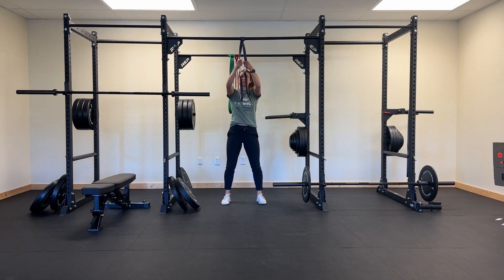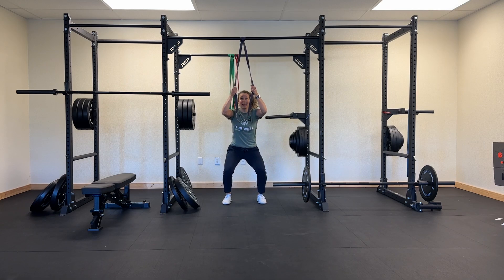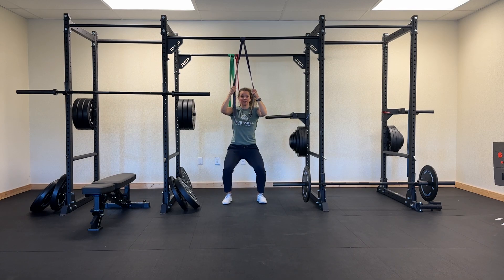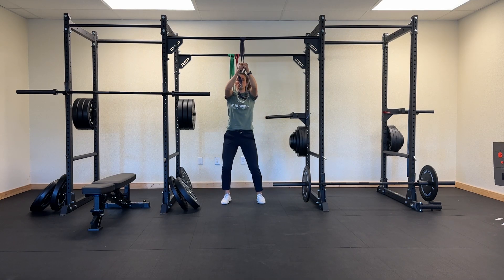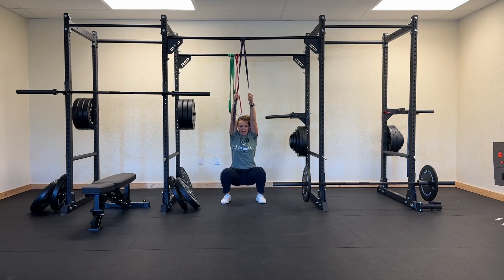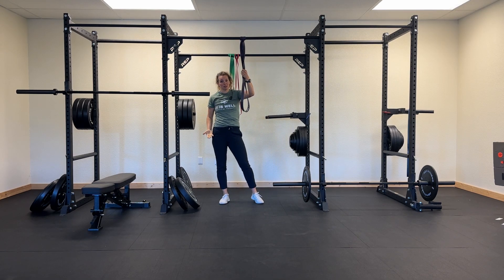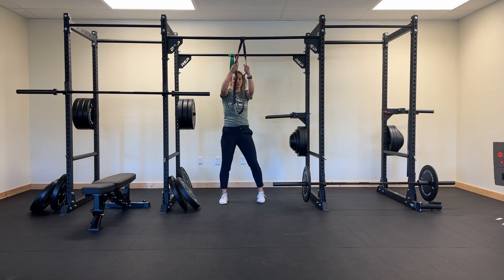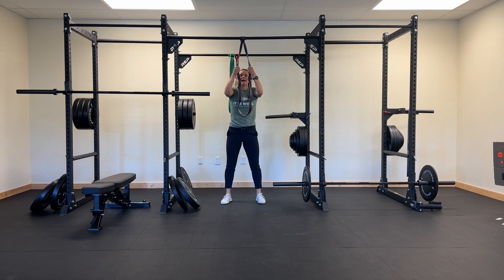Banded Squat Jumps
This is an exercise tutorial for Banded Squat Jumps

Use for strength and power of your quads, hips, glutes. Also for building tendon strength.